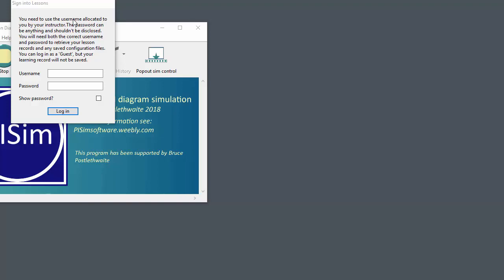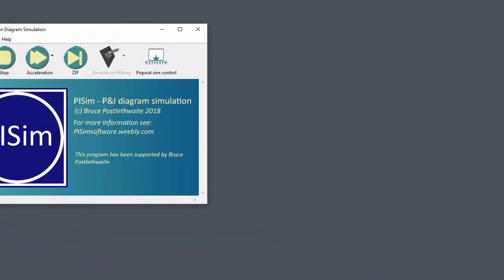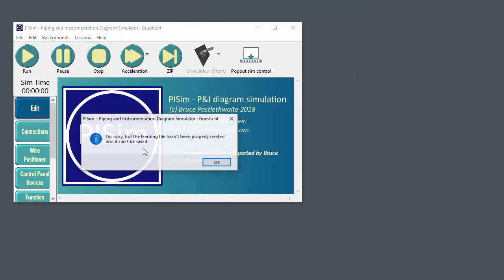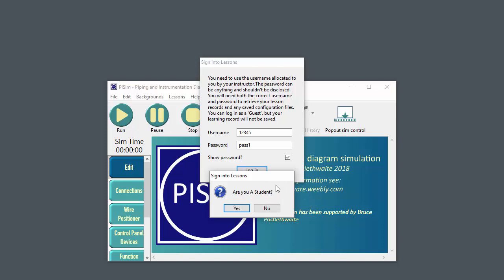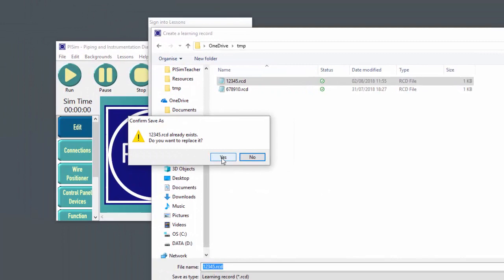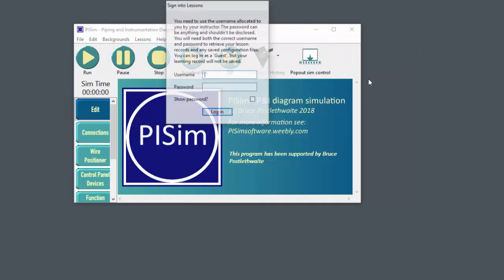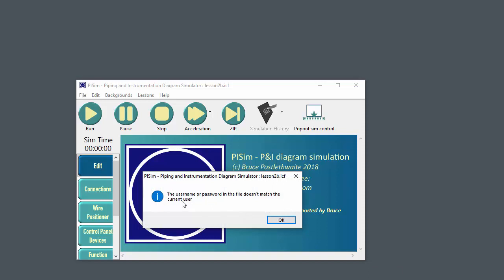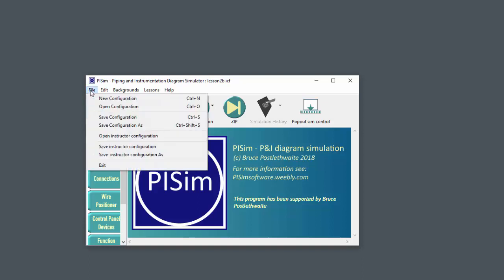User Names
Logging into PISim and the different classes of users.